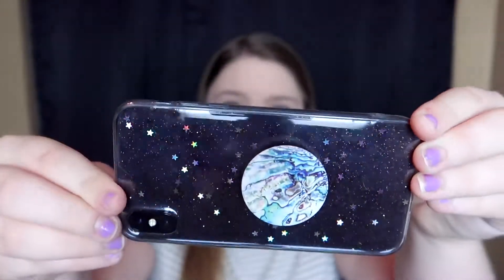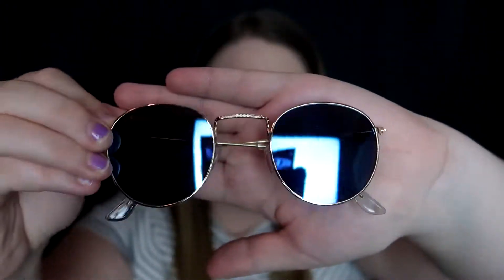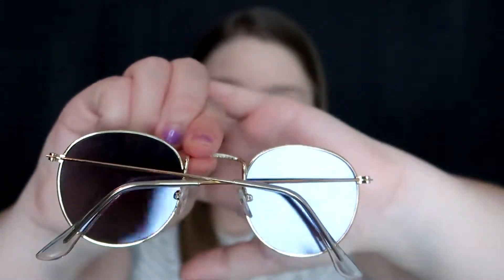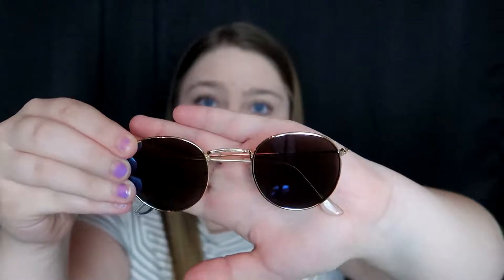Cheap sunglasses haul, all under $2!!!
Hey guys thank you so much for watching my video if you liked it please leave a thumbs up and leave me a comment letting me know what you want to see next!